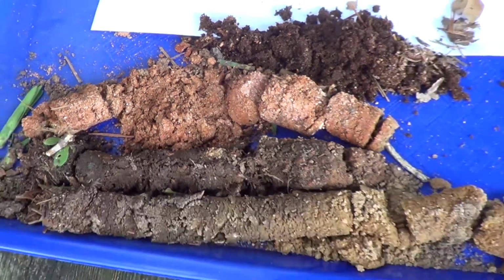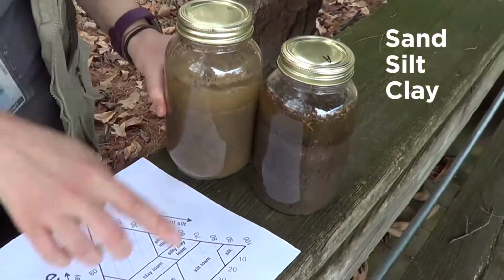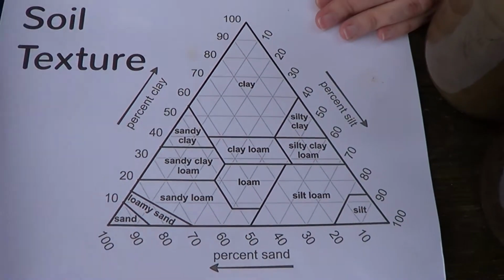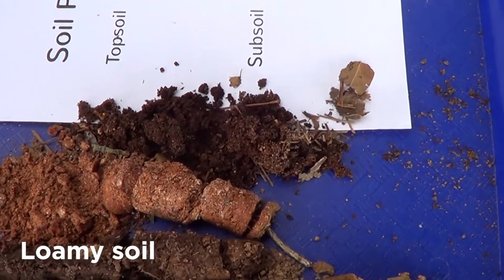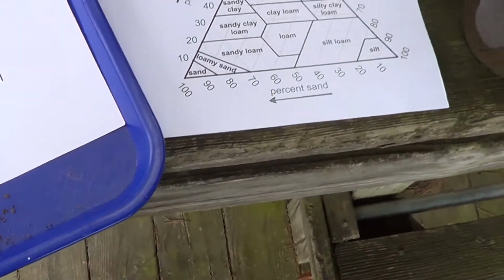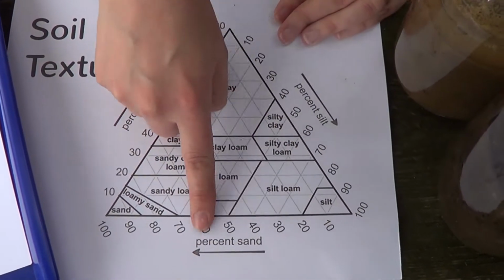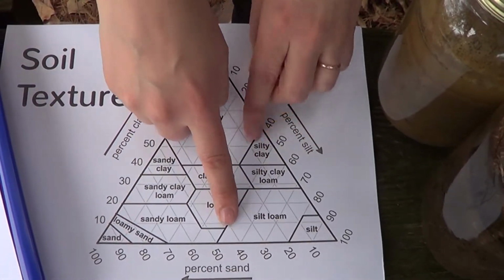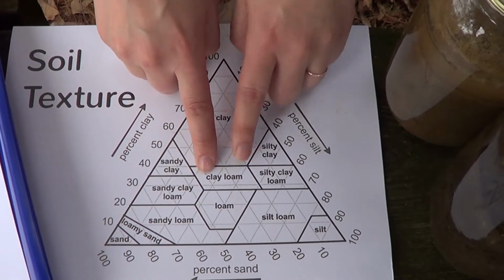Ecology: Soil Properties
Video Shorts with Science Specialists
7th Grade